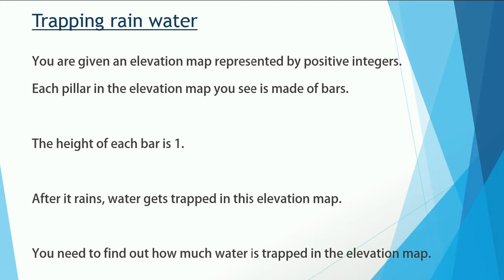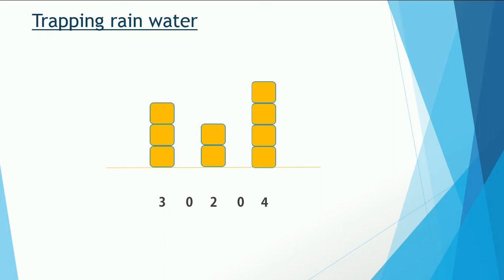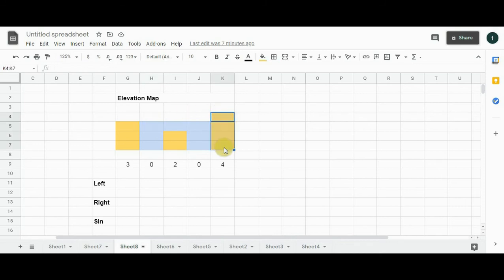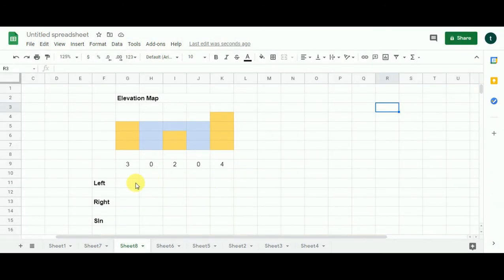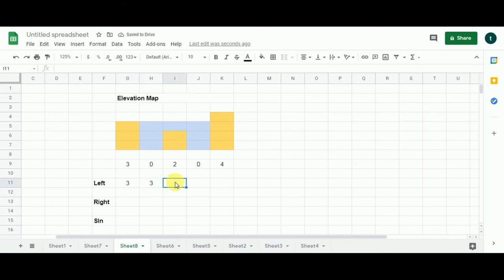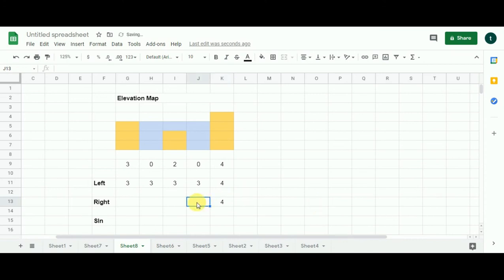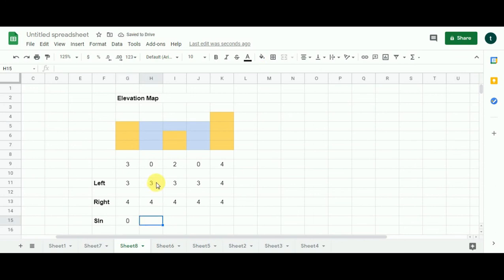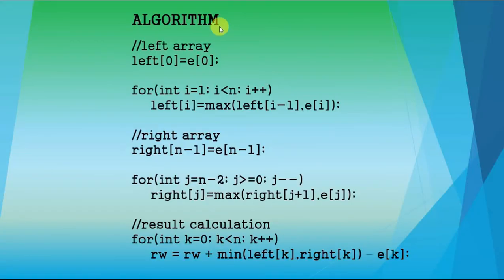Trapping rain water - Leetcode 42 - dynamic programming solution in easy steps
Joey'sTech brings you the trapping rain water problem (Leetcode 42) in its dynamic programming tutorial series.
When it rains you must have seen trapping rain water a tonne of times in places or pits. But, did you ever think that you could get a DP problem out of it?

The trapping rain water LEETCODE #42 problem will compel you to think up and down left and right to find out how much rainwater is trapped in the structure.
While solving this DP problem I really became a fan of it.

The algorithm that occurred to me in the first place looked right initially but when I tried it with different test cases, I found that I couldn't be more wrong.
After thinking over and over, I finally got it right, and believe me that to solve this dynamic programming problem, I really had to look left and right.

Let's look at the statement of this DP problem now

You are given an elevation map which is represented by an array of integers.

Basically, the integers in the array represent the height of the pillars forming the elevation map.
Each pillar is made of bars and the height of each bar is 1 unit.

So, if one of the integers in the array is 3 then it represents a pillar made of 3 bars.
Similarly, you will find other pillars in this elevation map as well.

Your ask is to find out the trapping rain water in this elevation map.

So, let's solve this interesting DP problem together in this video of Joey'sTech and construct a dynamic programming optimized algorithm for it.